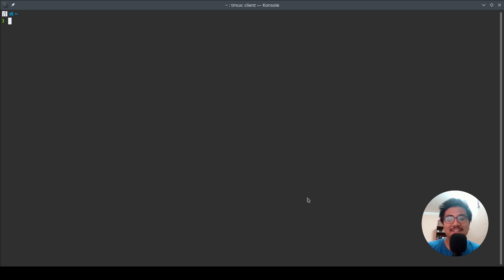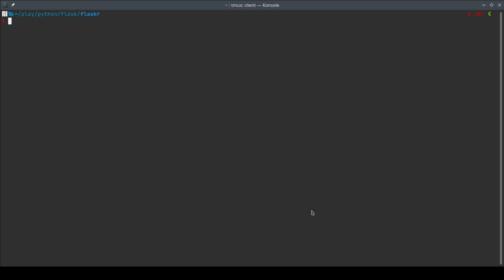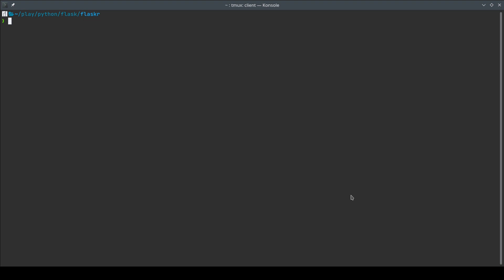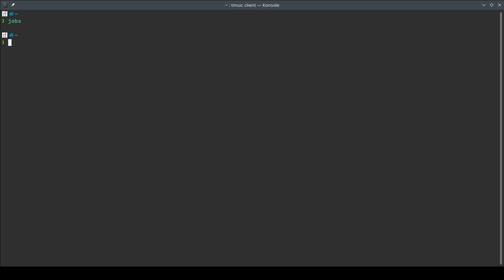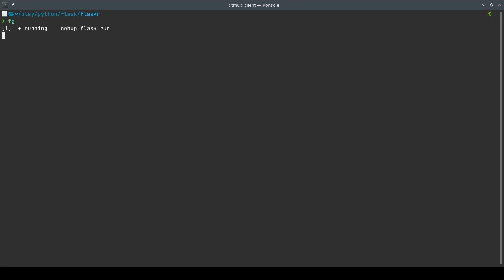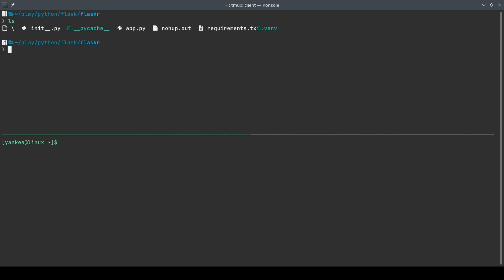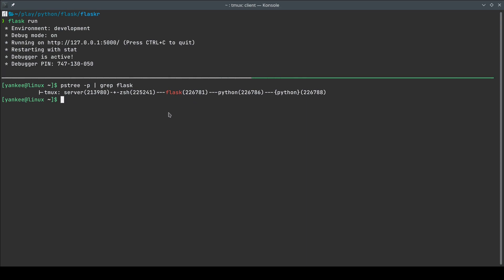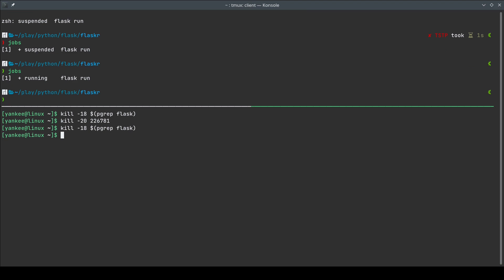Linux - Background Jobs Tutorial (Complete Walkthrough)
Learn to utilize Linux Background Jobs for a productive workflow on your terminal.

Timestamps
00:00 Introduction
00:26 Problem Statement
00:57 Working with a background job
03:00 Handle more jobs in the background
05:10 Supress logs of background jobs
07:33 Run processes even after terminal is closed
07:44 nohup command
09:14 disown command
11:00 Background tasks with POSIX signals
12:40 Working with processes
13:50 Use POSIX SIGTSTP signal
14:38 Use POSIX SIGCONT signal
16:09 What happens to processes after nohup and disown?
17:57 Tmux mini demo for session management
18:48 Outro